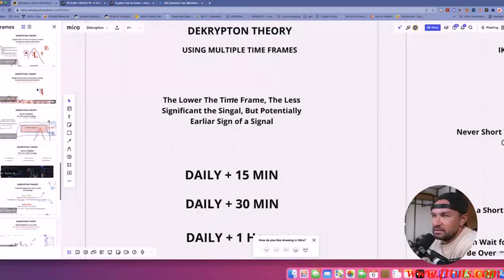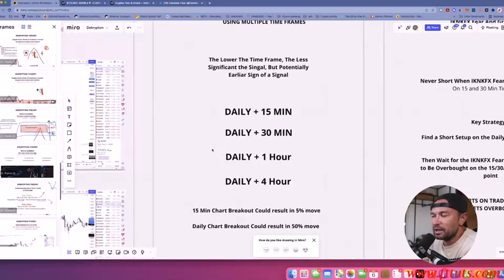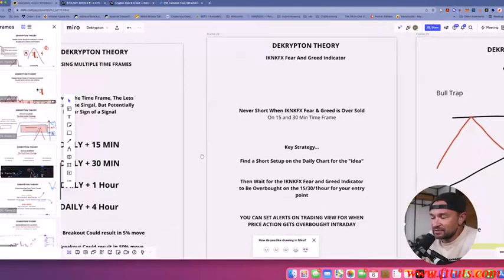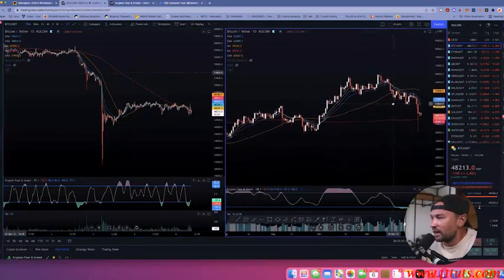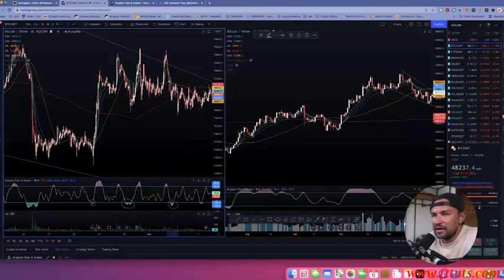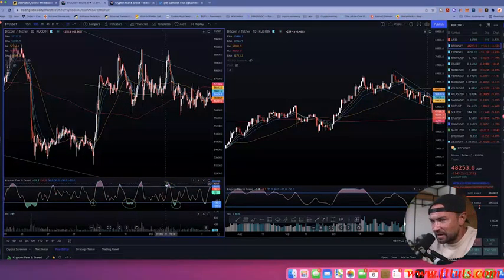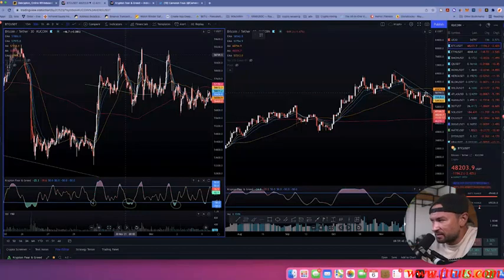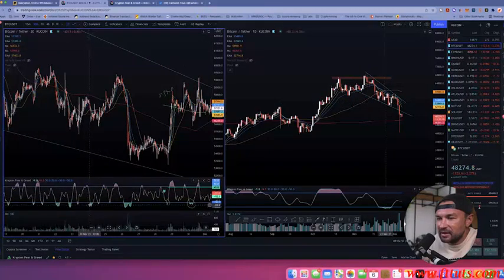4 Sniper Entries Using Multiple Time Frames